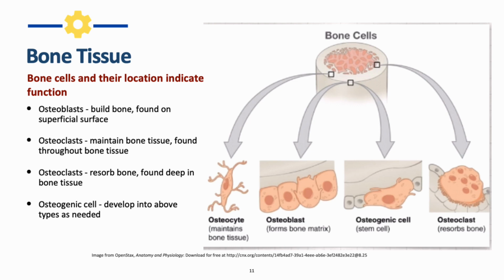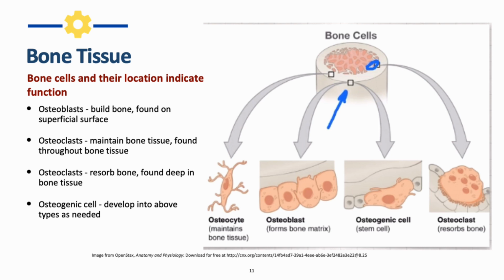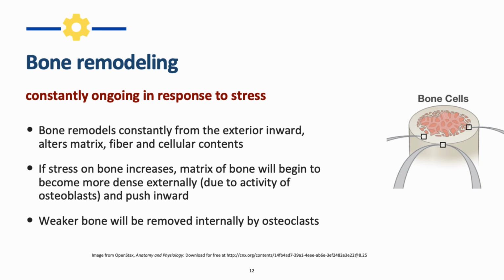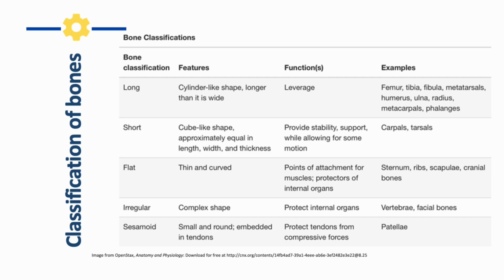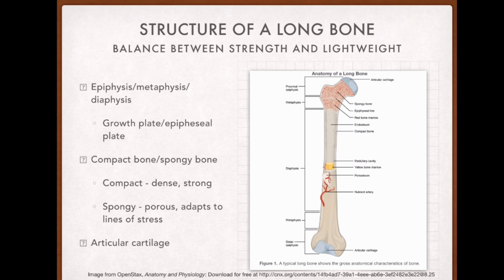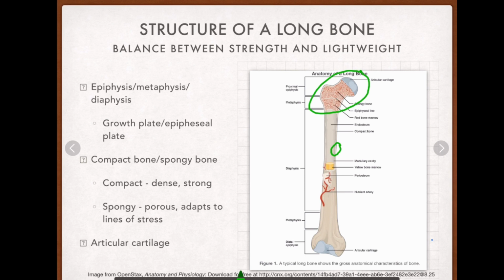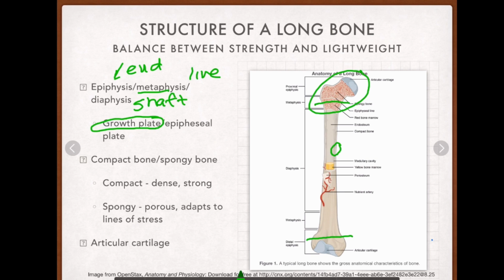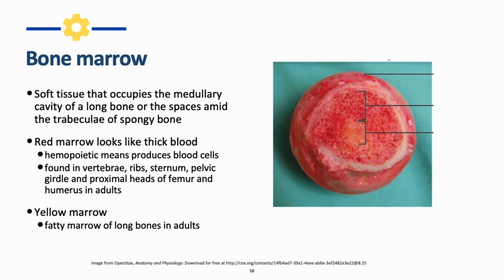EXSC 7200.2.1 Skeletal System and Bone Tissue part 2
Table of Contents:

00:07 - Intro
00:53 - Bone cells
03:39 - Bone remodelling
05:21 - Bone shapes
06:17 - Classifications
07:41 - Anatomy of a long bone
12:13 - Bone marrow
13:05 - Conclusion